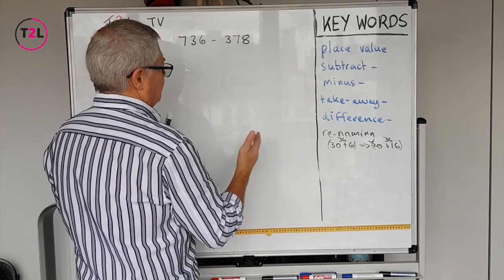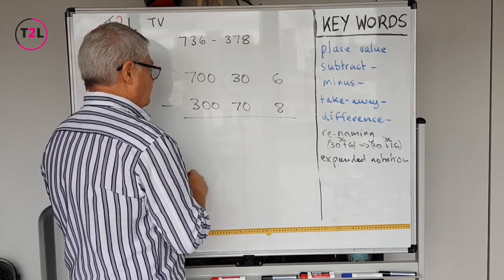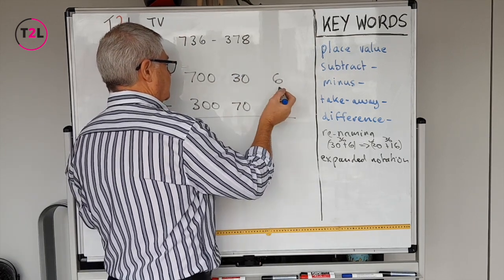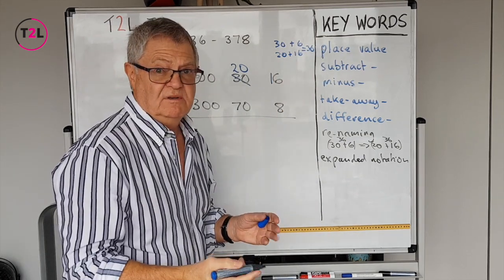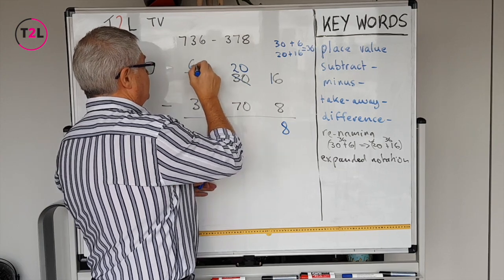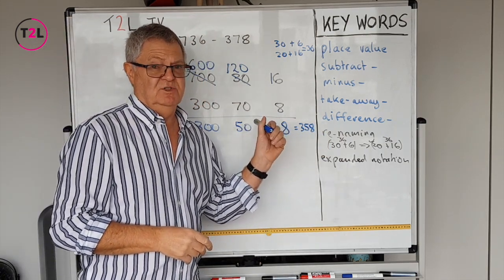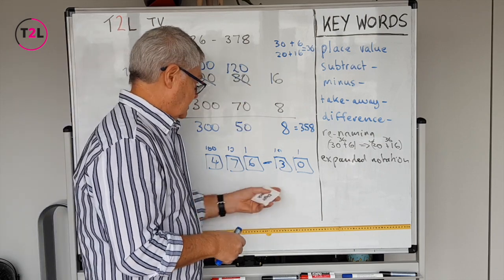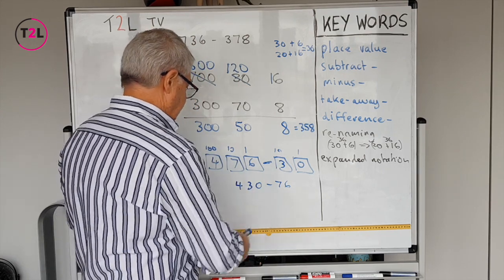How to Teach Subtraction - Rob Vingerhoets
Teach subtraction using this great process emphasising place value.

For the rest of the videos in this series go

Teaching Place Value
Teaching Counting
Teaching Maths
Primary School
Elementary School